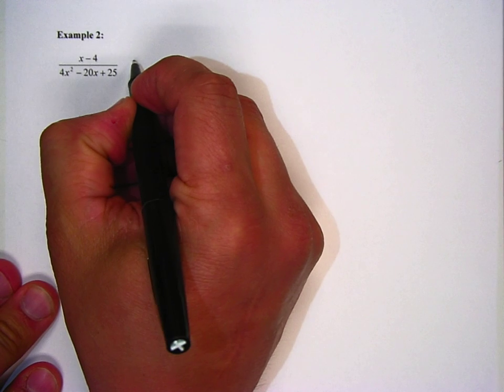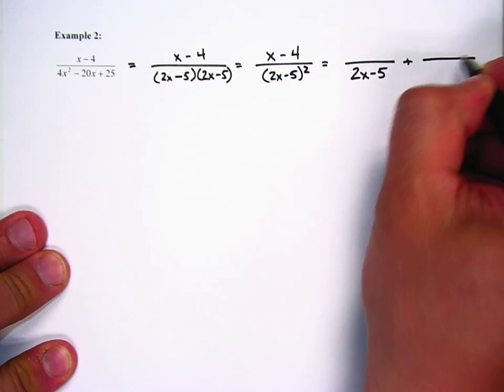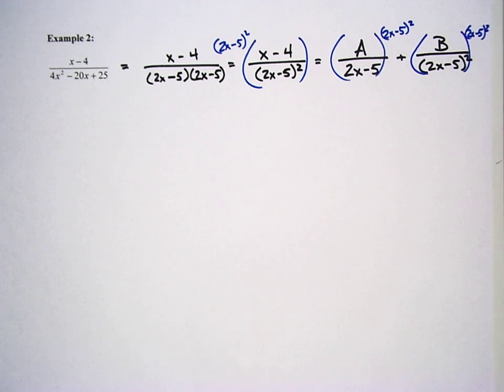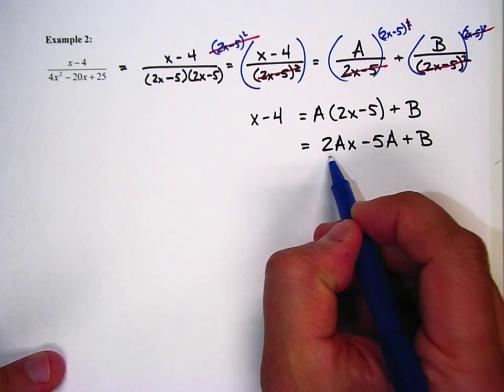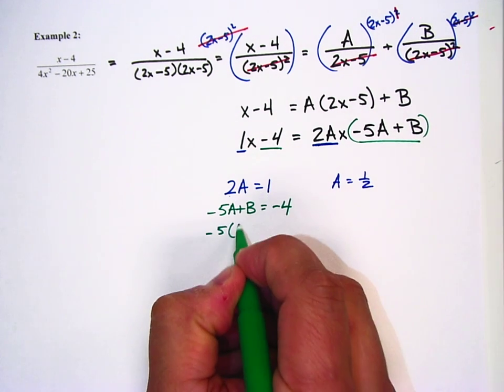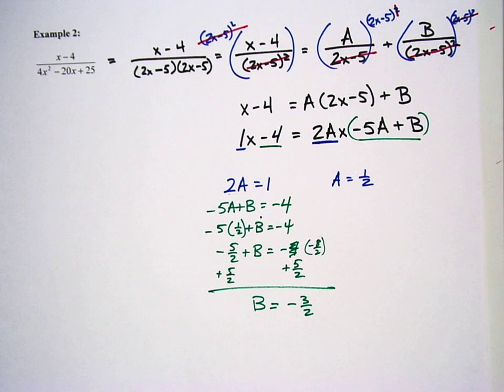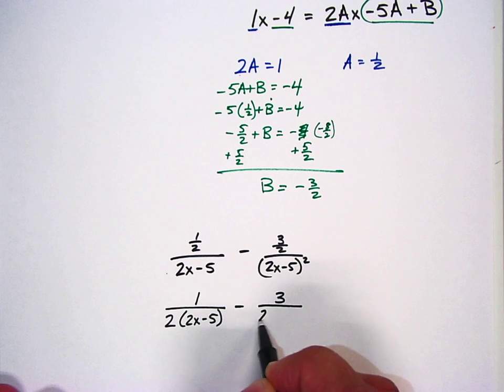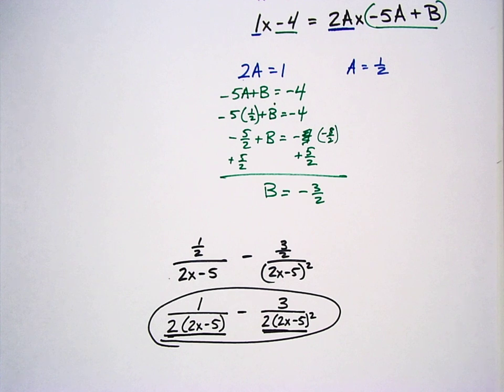PC - 9.8 Partial Fractions, Case 2, Example 2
This is the second example of a partial fraction decomposition problem that has repeated linear factors in the denominator.